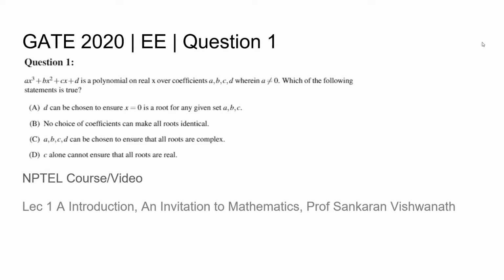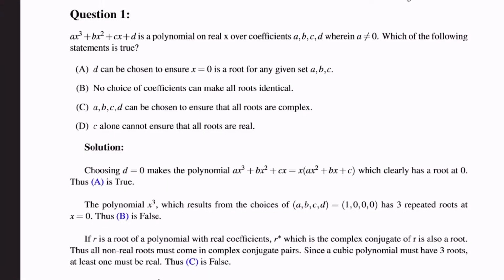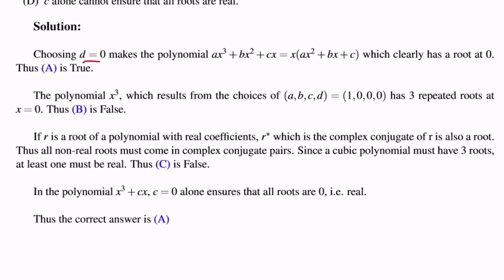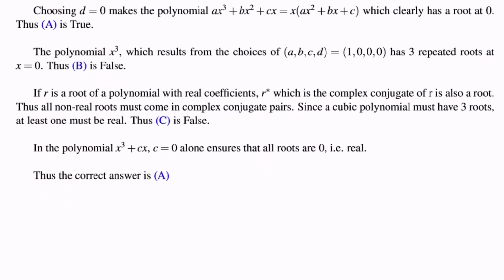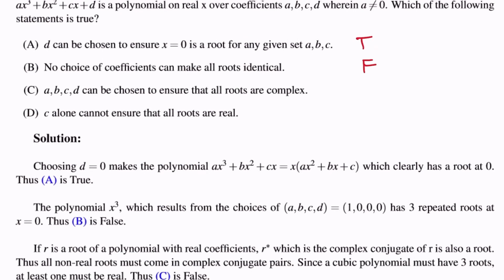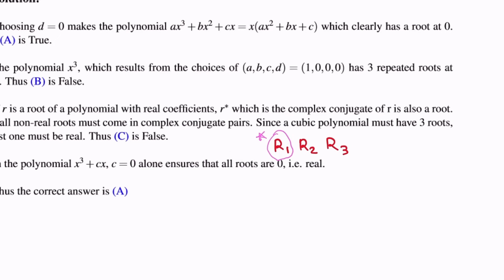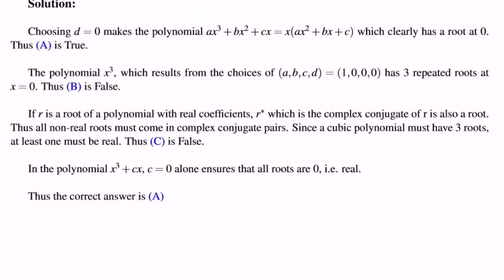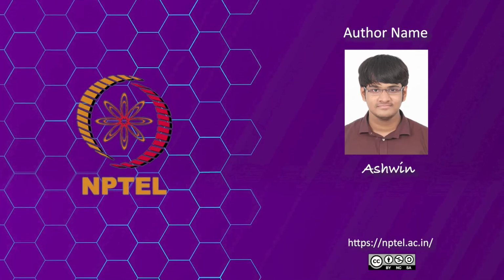Q1 EE 2020